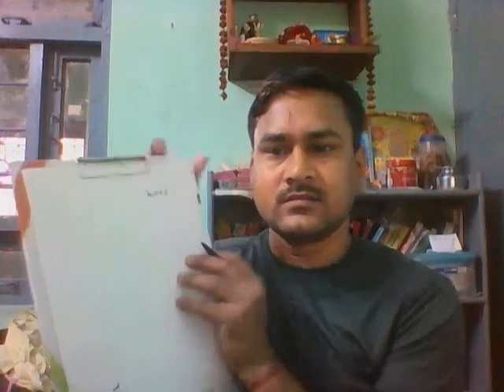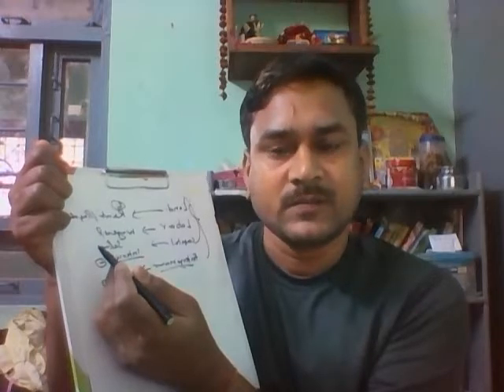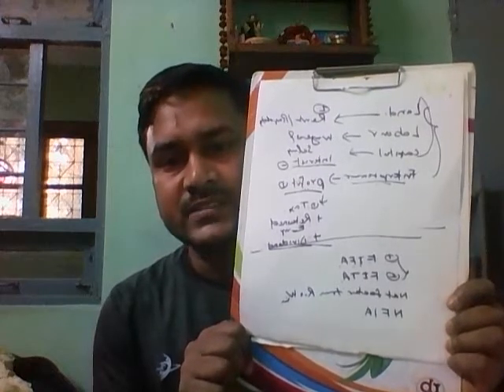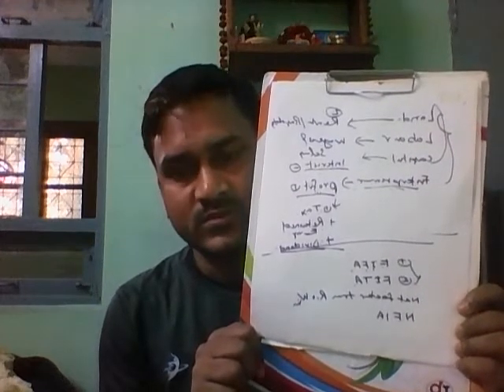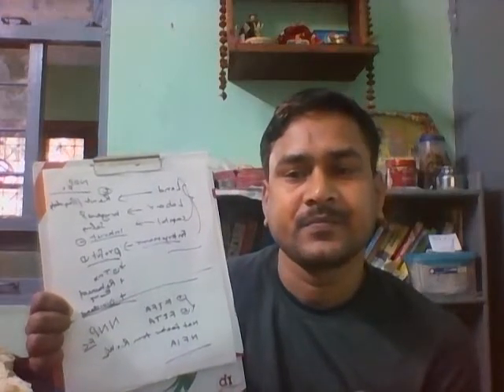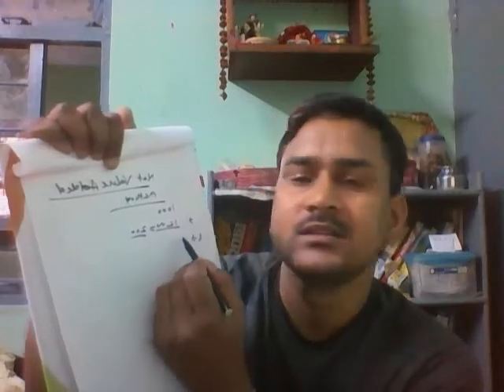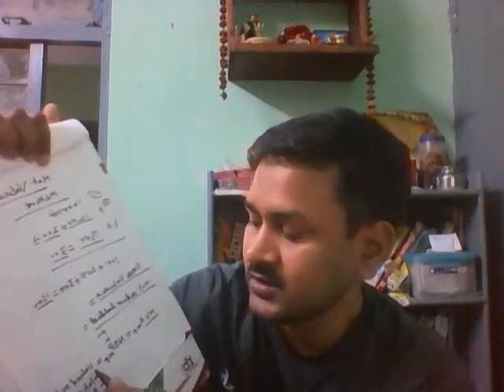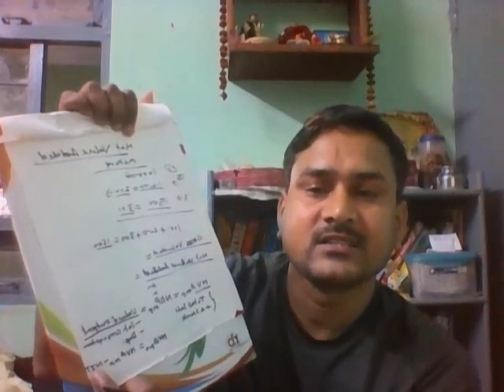income method and value added mathod of national income